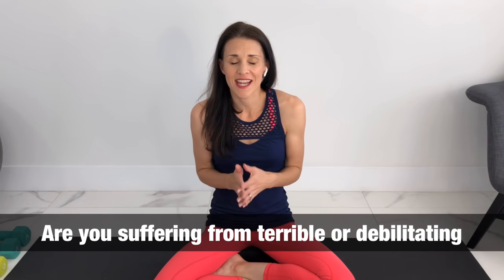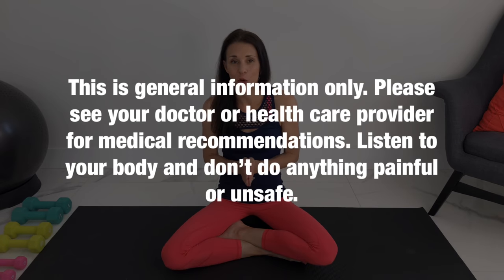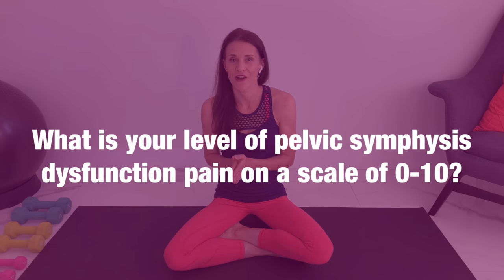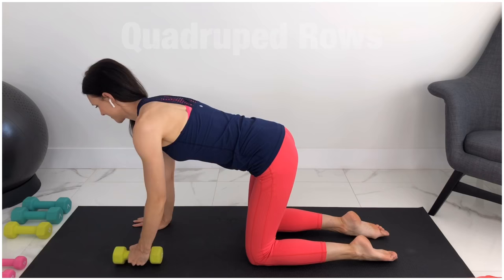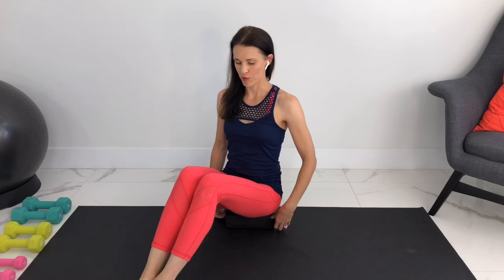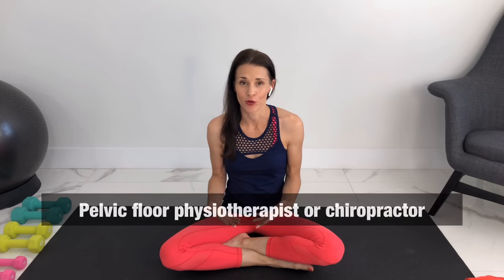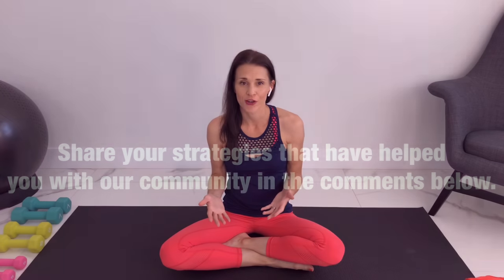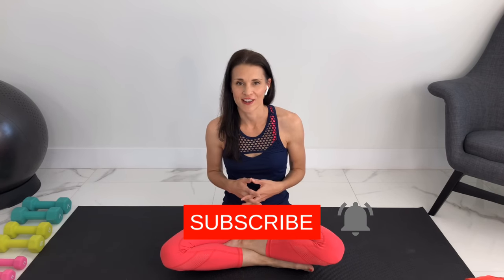Pubic Symphysis (4 BEST strategies to stop pain)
Pubic symphysis pain is excruciating. Here are 4 extremely helpful strategies to stop pubic symphysis dysfunction pain pregnancy or spd exercises after birth.  Also known as symphysis pubis dysfunction or spd which causes severe pelvic pain. Here I cover symphysis pubis treatment and pubic symphysis dysfunction exercises. I hope you get some relief!

***Free Guide: The Ultimate List of Tools and Techniques To Cope With Pain In Labor:

*Check with your doctor before starting this or any exercise routine. Don't do anything that feels unsafe. You are responsible for your own safety.

PREGNANCY MEAL PLAN BY A DIETITIAN TO REDUCE RISK OF GESTATIONAL DIABETES

Jessica Pumple is a certified bariatric and diabetes educator, dietitian and pre & postnatal fitness instructor helping pregnant and postpartum moms for 14 years.  She helps pregnant women stay fit, have the healthiest babies and the easier labors. She helps new moms with postpartum recovery, to heal and strengthen their core and lose the baby weight through non-gimmicky evidence-based strategies. She collaborates with the top obesity physicians across the country and also offers education for healthcare professionals on effective compassionate obesity and weight management.

See your doctor, physio or chiropractor for individual medical advice and don't do anything unsafe or painful for you.